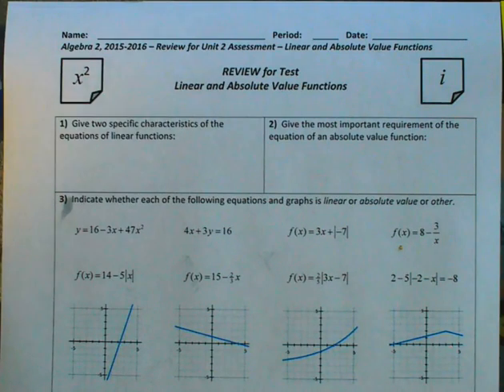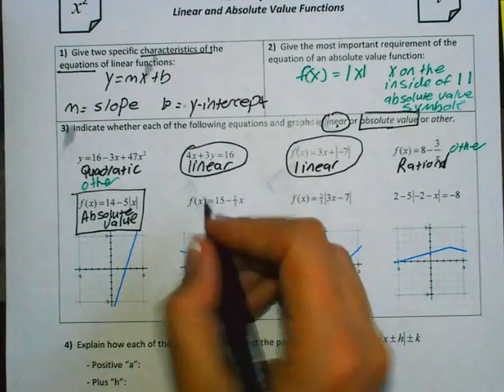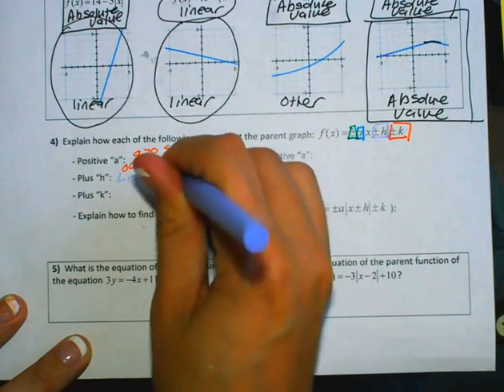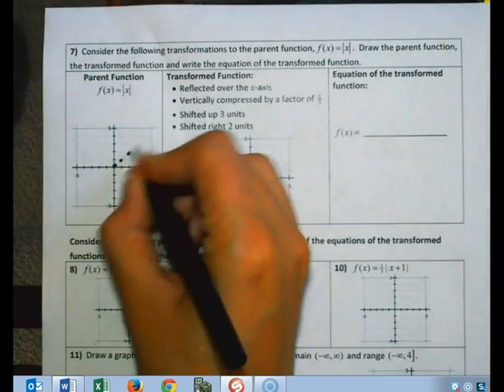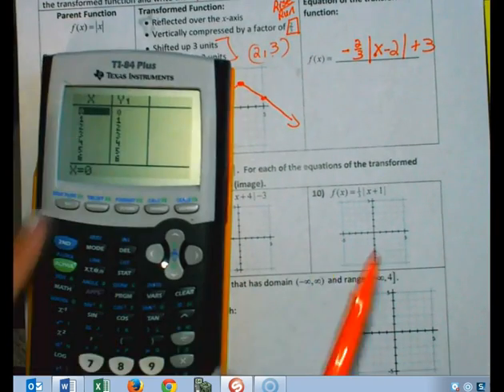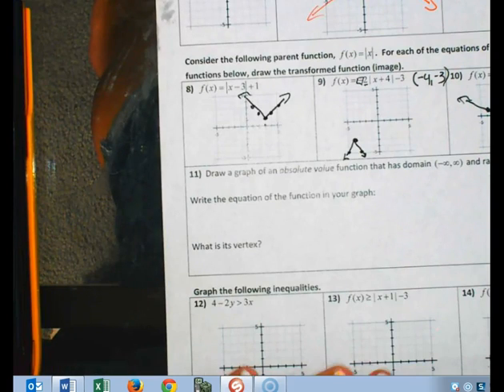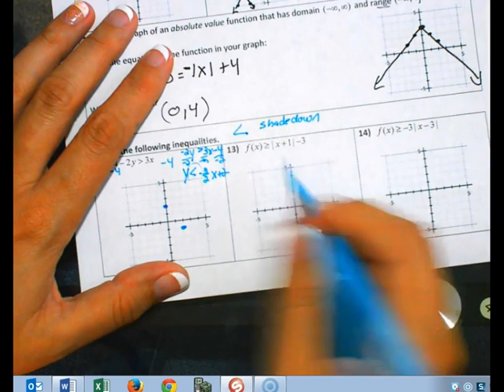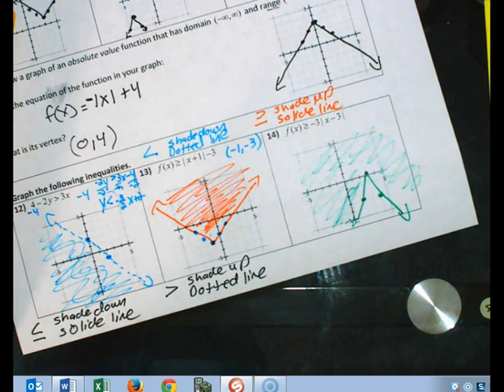Unit 2 Reivew page 1 and 2